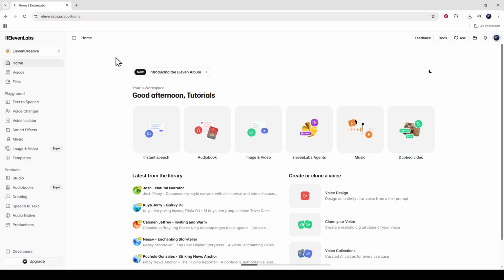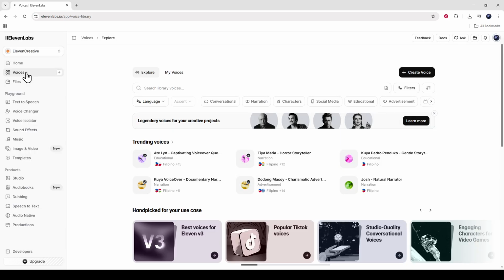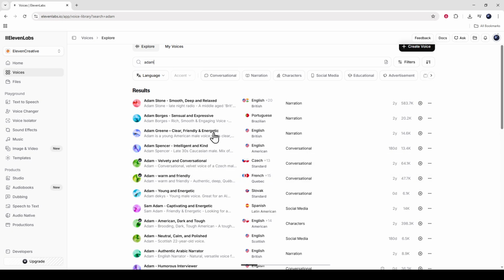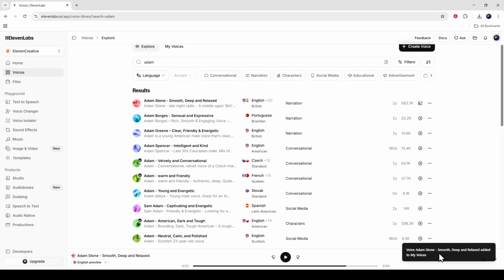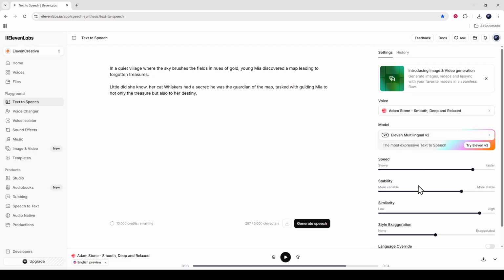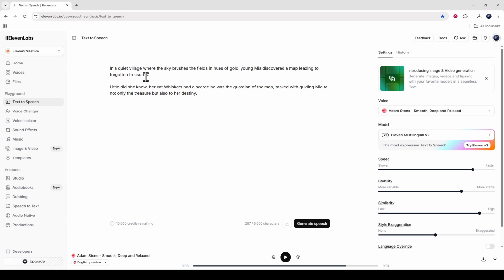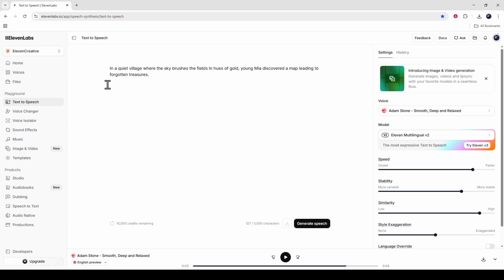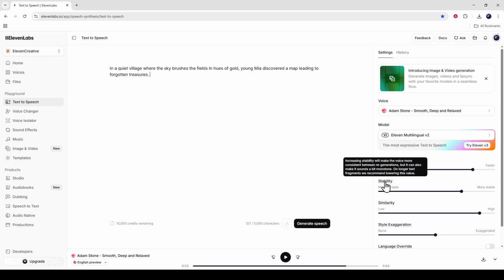How to Get Adam in ElevenLabs - Easy Guide (2026)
How to Get Adam in ElevenLabs explained step-by-step inside ElevenLabs so you can fully control AI voice generation and customization. This guide walks through the exact tools, voice settings, and workflow needed to produce high-quality text-to-speech audio.

⏱️ Timestamps:
0:00 – Introduction
0:40 – Locate the feature in dashboard
1:20 – Adjust voice settings
2:00 – Generate or modify audio
3:00 – Optimize output quality
4:00 – Final tips and export